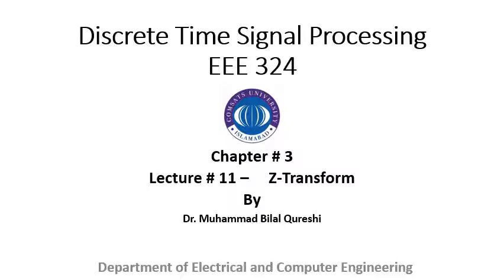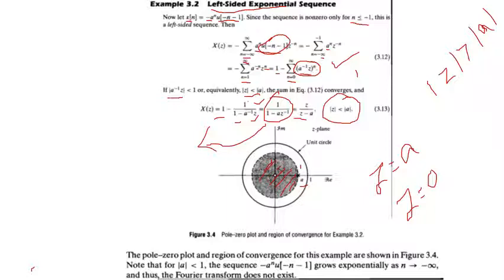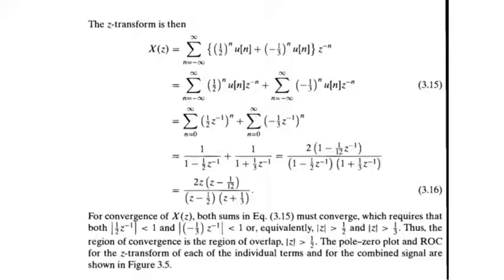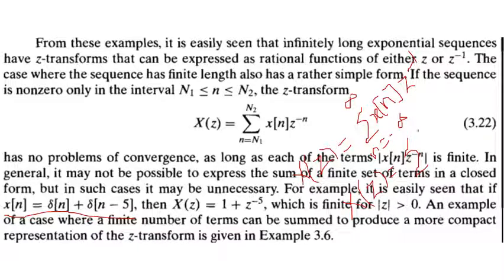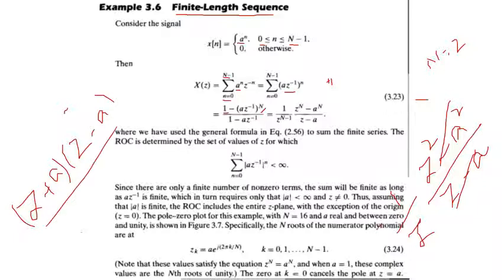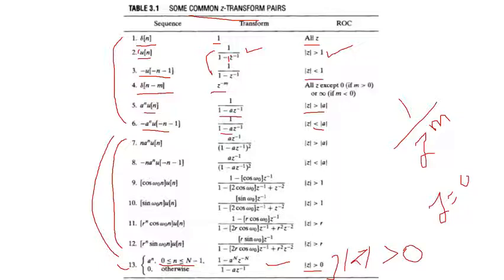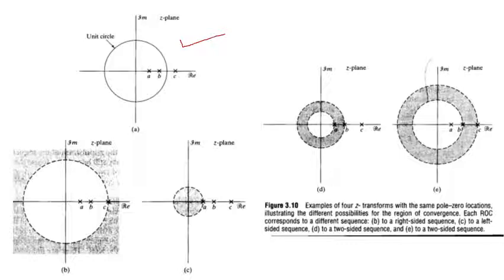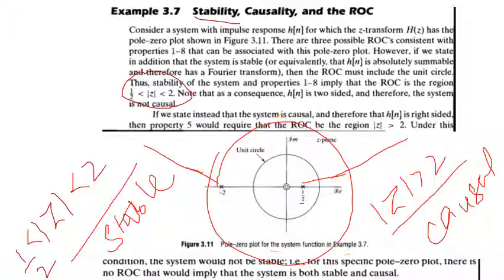Signal Processing #11 | Digital Signal Processing (DSP) | Free Lecture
📚 Signal Processing — Free Lecture #11

In this lecture, we cover: Digital Signal Processing-Lecture # 11 -Chapter # 3 - Z-Transform

This video is part of our Digital Signal Processing (DSP) series, designed for electrical engineering students and professionals.

⏱ TIMESTAMPS:
0:00 - Introduction

📖 What you'll learn:
• Core concepts of Signal Processing
• Practical applications
• Step-by-step explanations